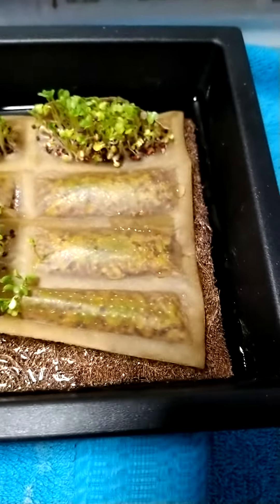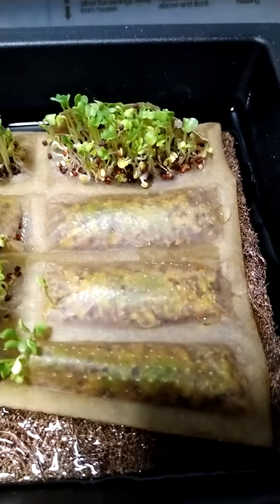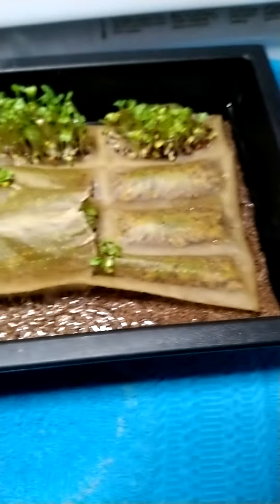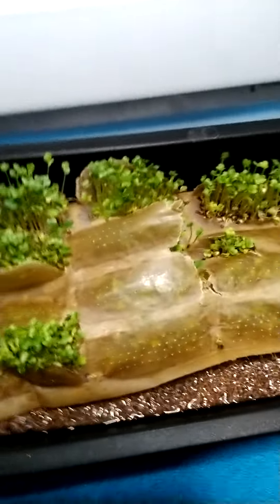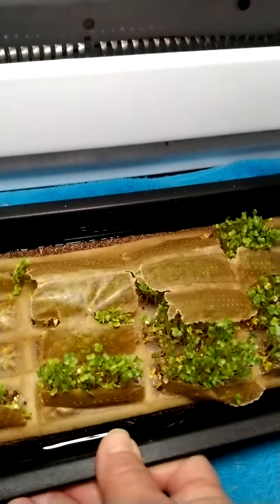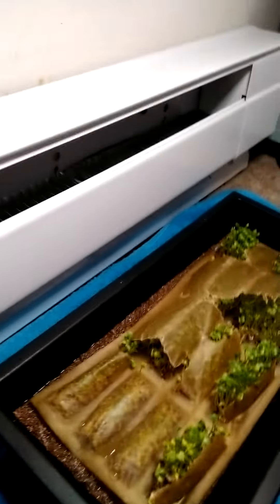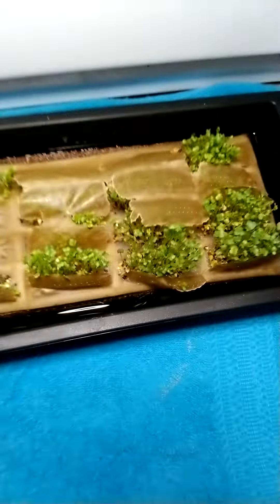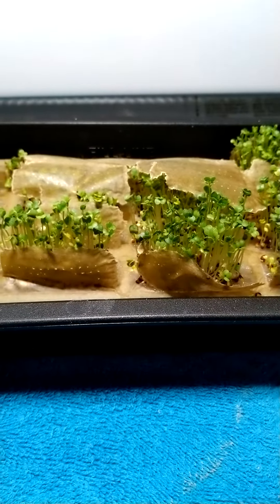Kale Seed Quilt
Day 7 of True Leaf Humama System 🌿